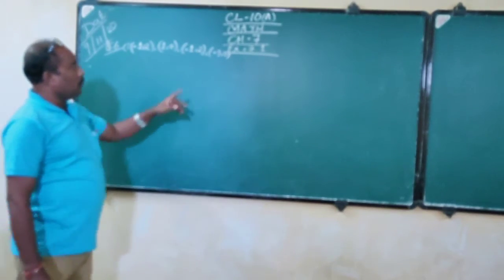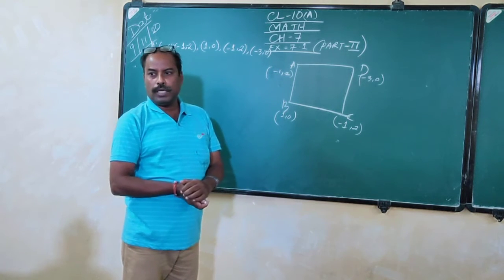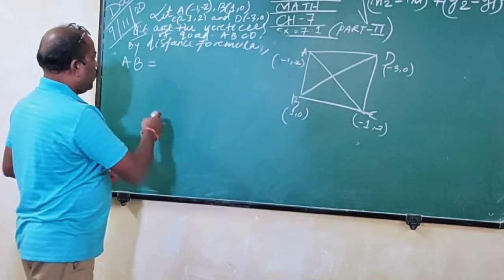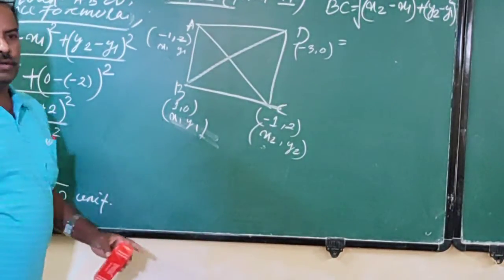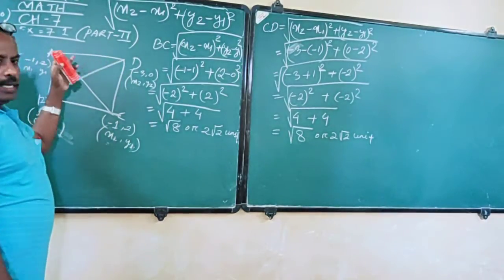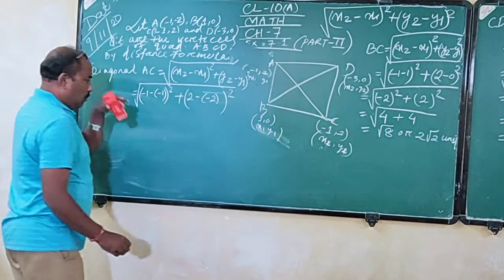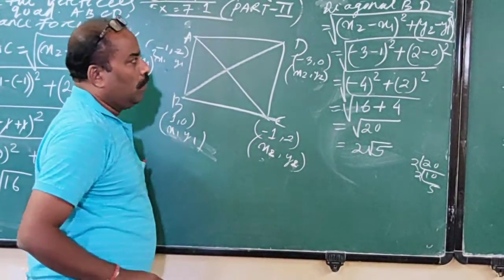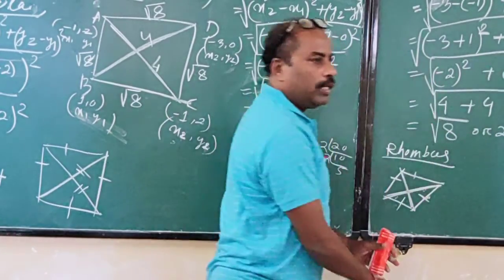MY WHITEBOARD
Cl 10, math,  ch 7, Ex-7.1